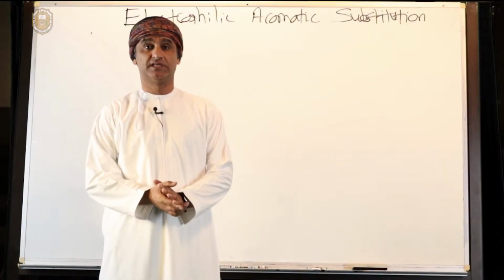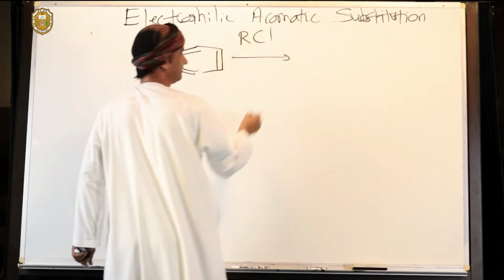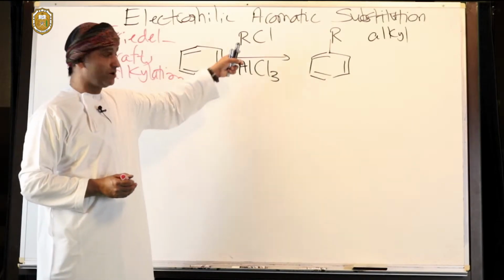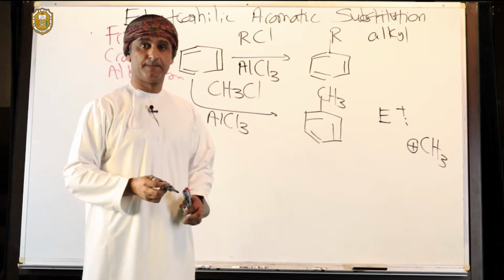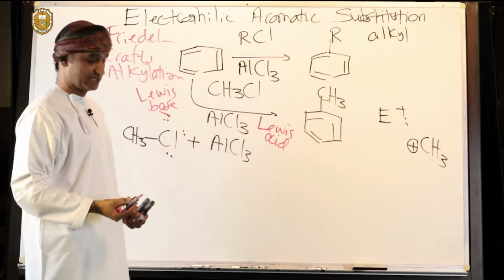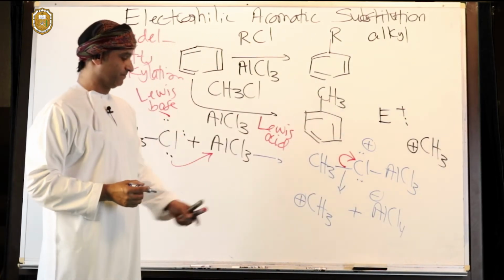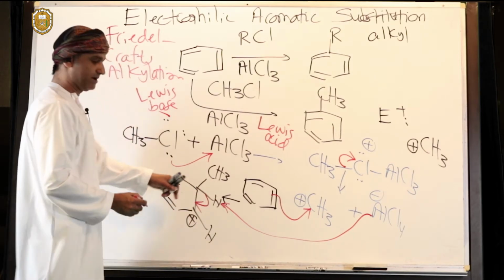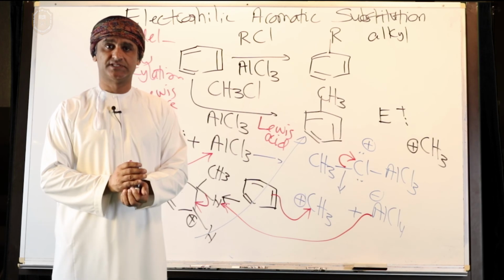Friedel Crafts Alkylation